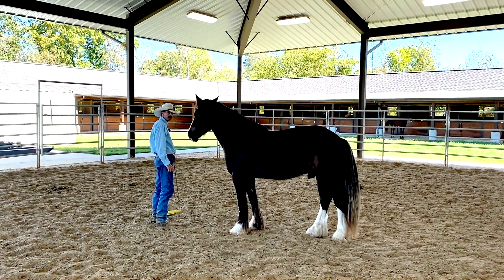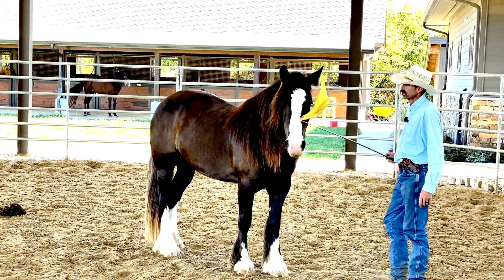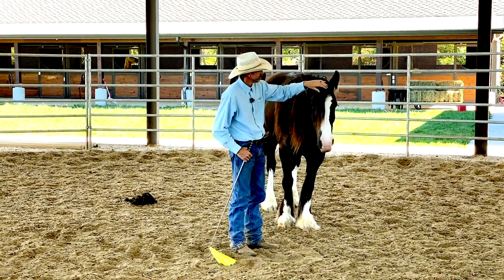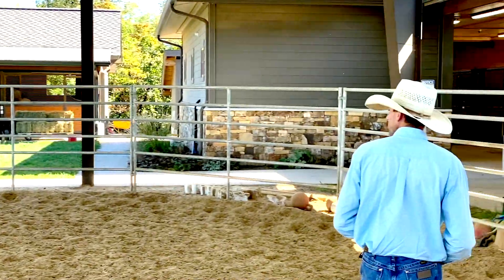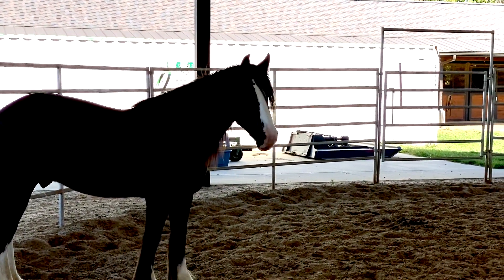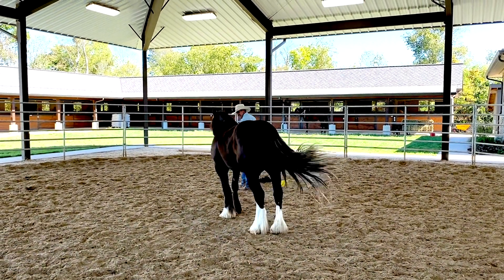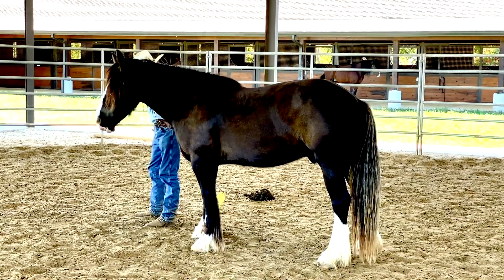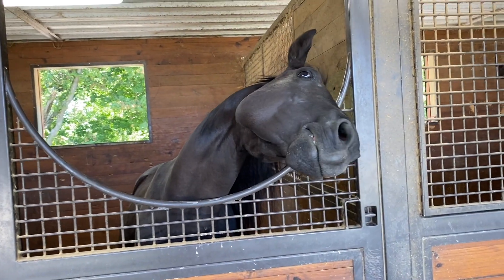Gypsy Vanner Day One | Horse Training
This is the first lesson of a clients horse who is a Gypsy Banner. This handsome horse's name is Stetson. Watch the initial stages of gaining his trust and the start of a relationship.